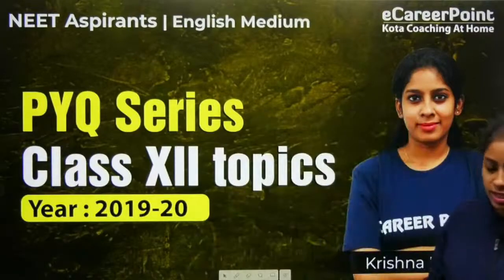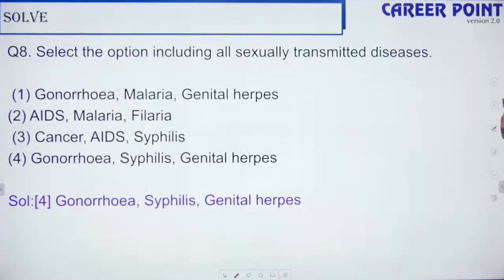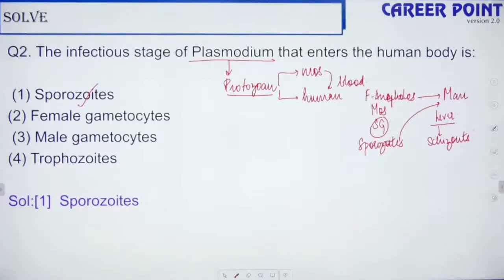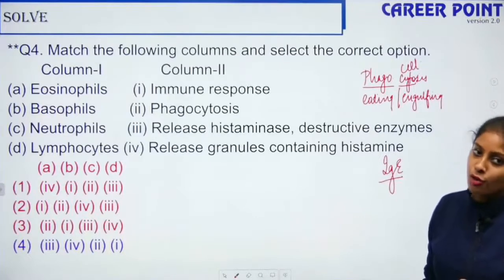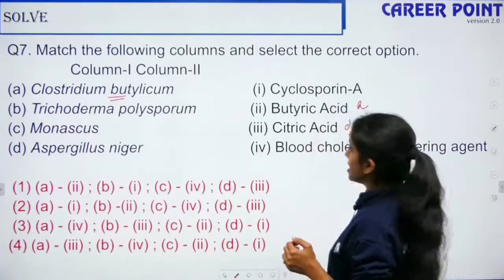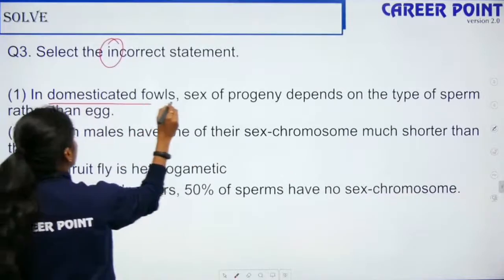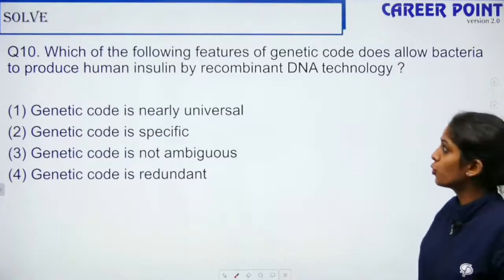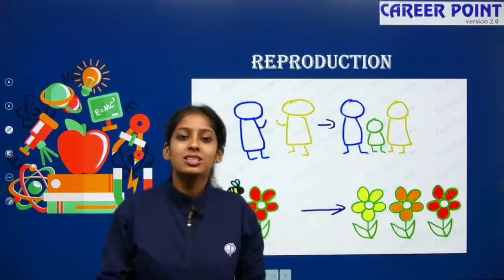PYQ Class 12th Topics | NEET Aspirants | Krishnaveni Ma'am | eCareerPoint-Eng Medium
PYQ Class 12th Topics:- eCareerPoint-English Medium brings an interesting wrap-up series for NEET aspirants to prepare for NEET exams. In this session, Krishnaveni Ma’am will discuss previous years' questions of class 12. Get a wider understanding of the NEET course by the comprehensive, simplified, and effective video lectures in English Medium. Broader your concepts with deeper conceptual explanations.